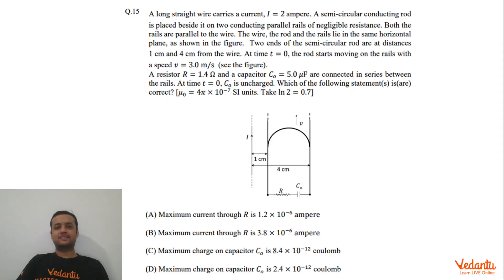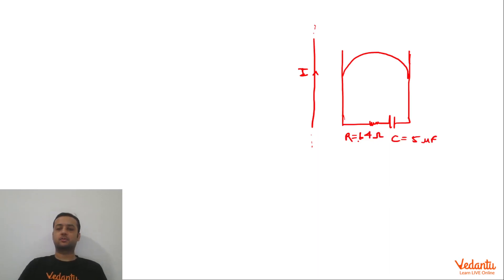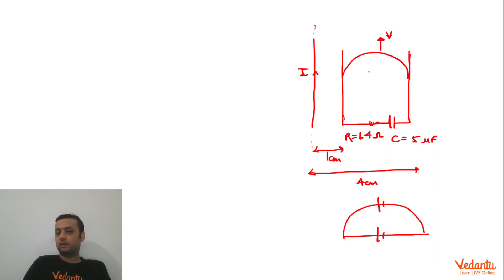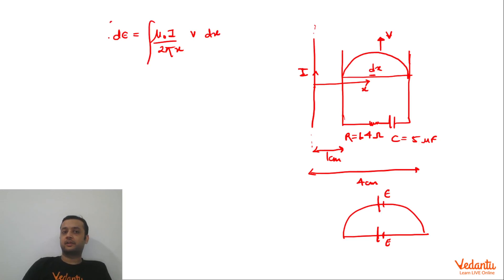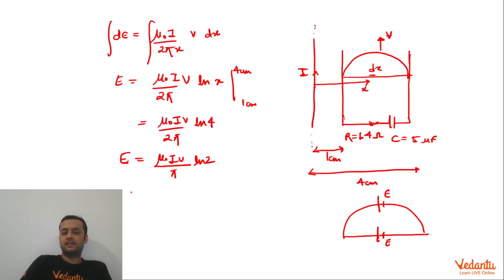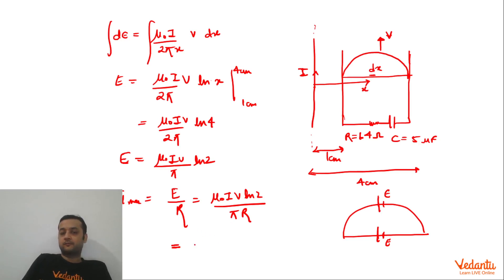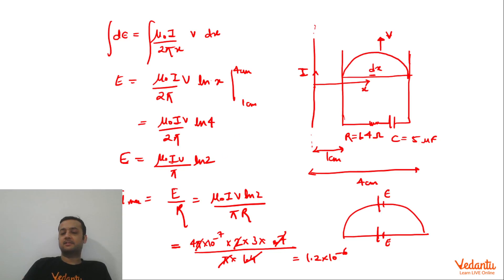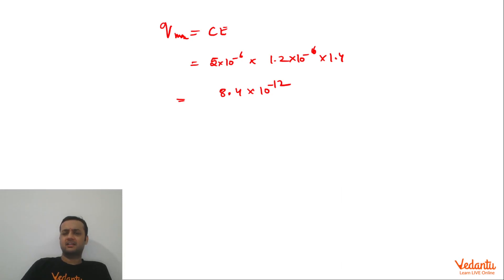JEE Advanced 2021 Paper 1 Physics Solutions ( Q-15) | Vedantu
Q. 15